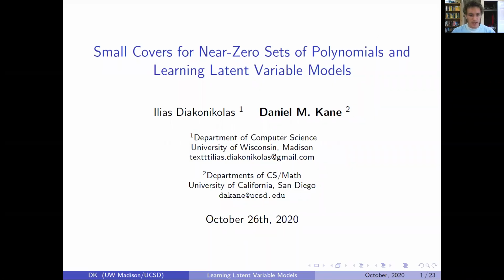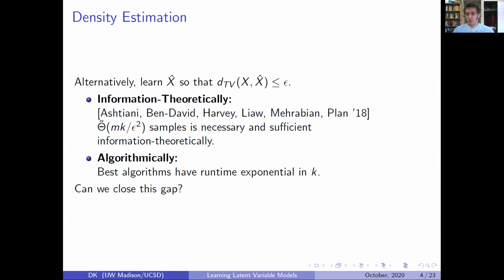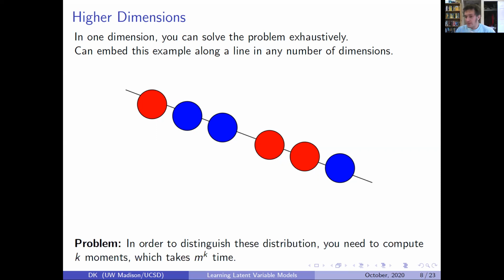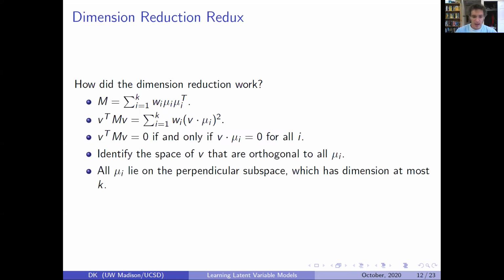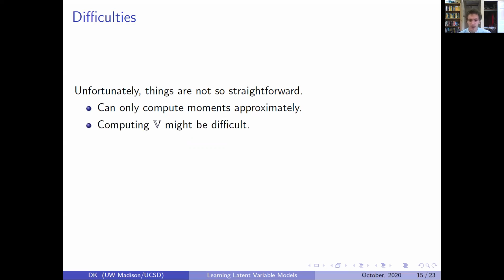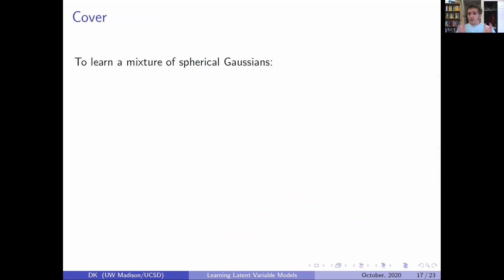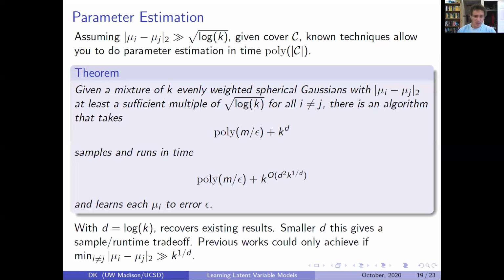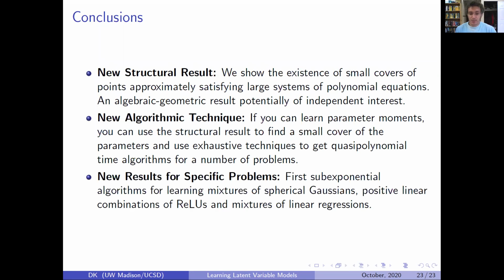Small Covers for Near-zero Sets of Polynomials and Learning Latent Variable Models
Ilias Diakonikolas; Daniel Kane